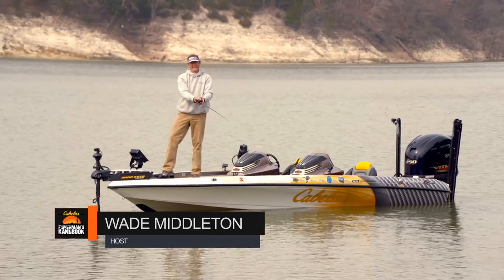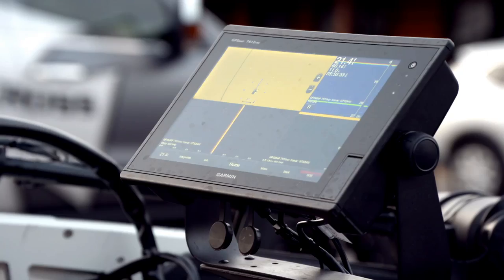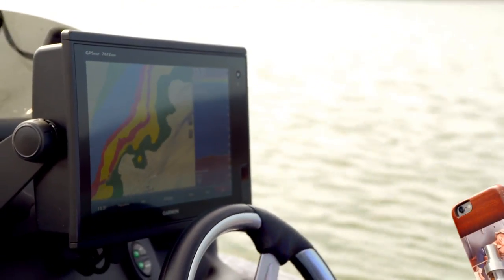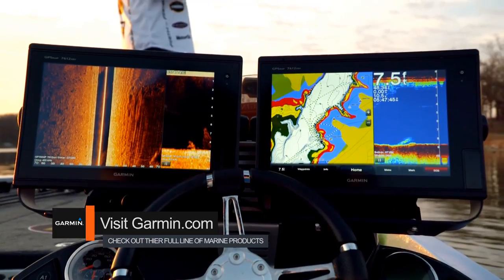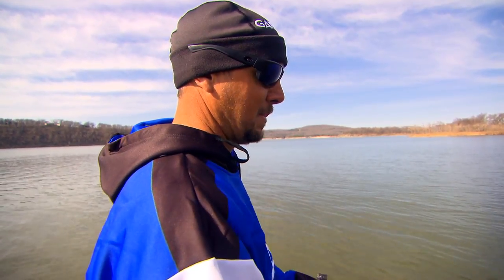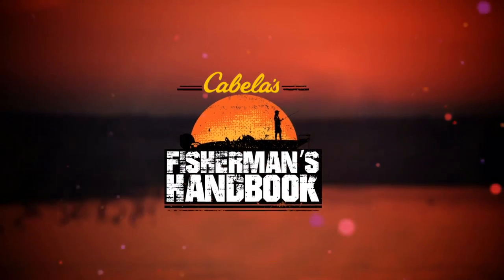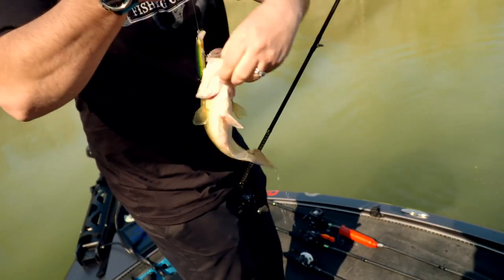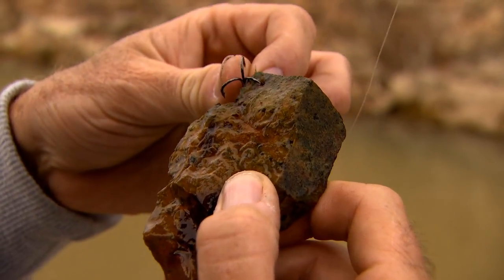How To Use Sonar And Mapping To Find and Catch Fish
Filmed on Lake Tenkiller in Oklahoma this show features a mix of BASS Elite Series and FLW Pros and shows you how to use electronics to find and catch more fish.

The Cabela's Fisherman's Handbook is hosted by Wade Middleton and produced by CarecoTV and features some of the best how to catch fish information you can find.  On any given video clip or episode you'll see Wade, touring pros and industry insiders providing information on how to catch fish, where to find bass, how to fish crankbaits, worms, topwaters, swimbaits and many other fishing lures

You will also learn the best ways to read your sonar, GPS, mapping and more so that when you go to a new body of water your fishing it like someone who has been there forever.

You can also learn how to choose a fishing rod and reel, fishing line, tie knots, rig your boat, and have fun fishing some of the best locations in the world as well as those right near your hometown.